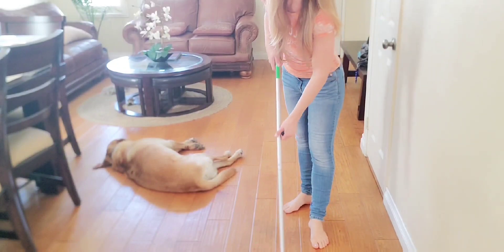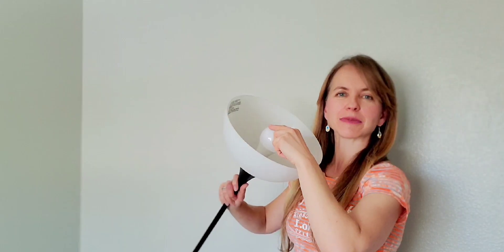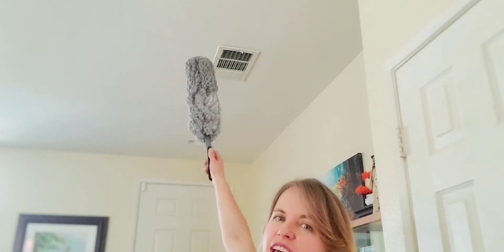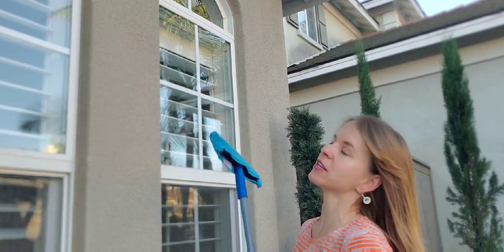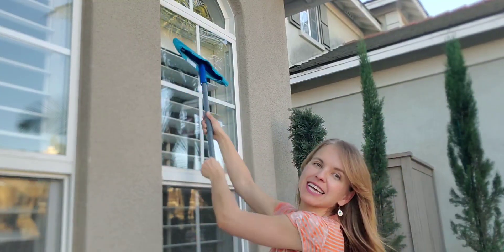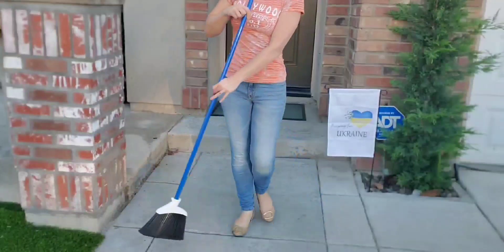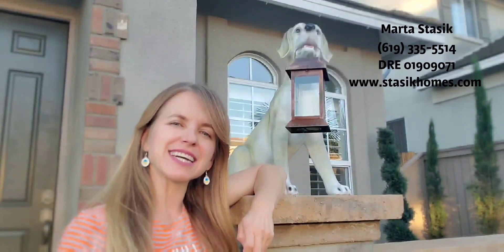Things to Do to Get Your Home Ready to Sell This Spring